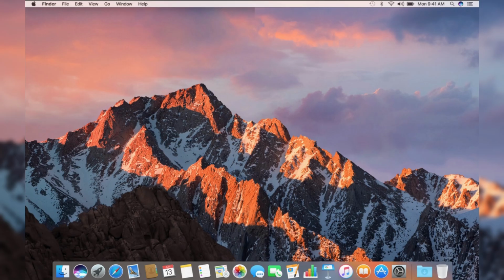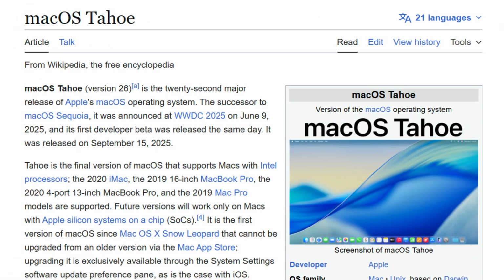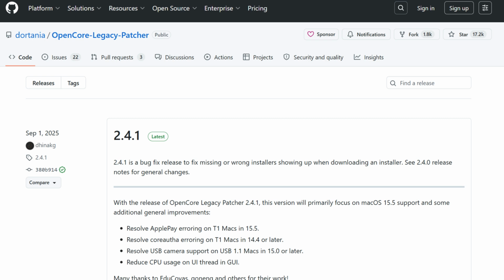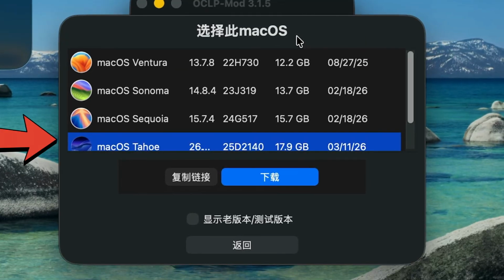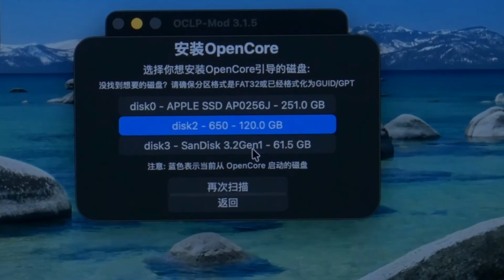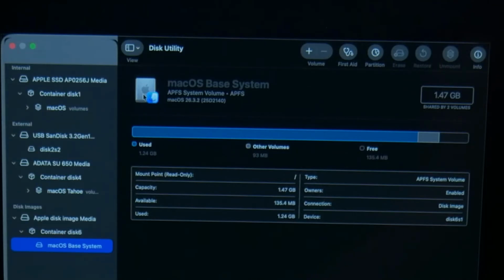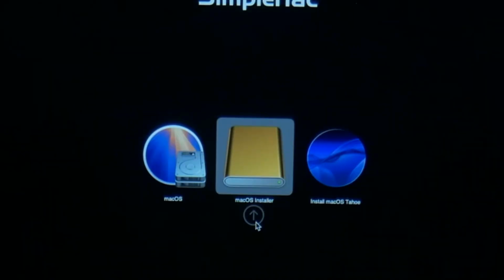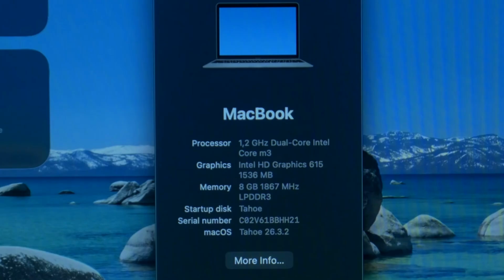macos tahoe on unsupported mac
*Important URL:*